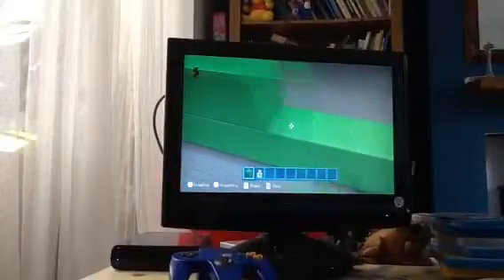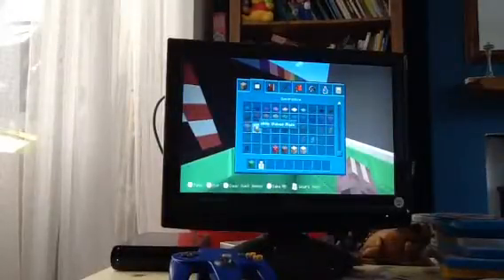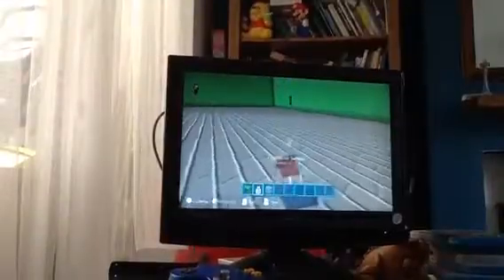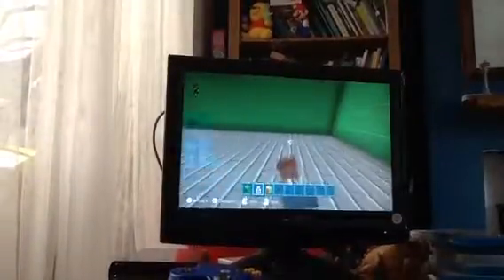Minecraft wii u edition- like hunger games in minecraft (36)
I have Stopped doing YouTube Content on this Channel, and have moved to a different one.